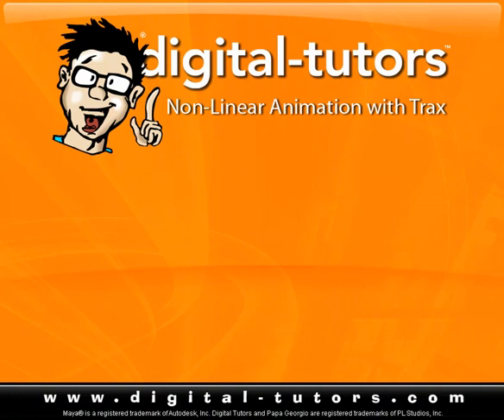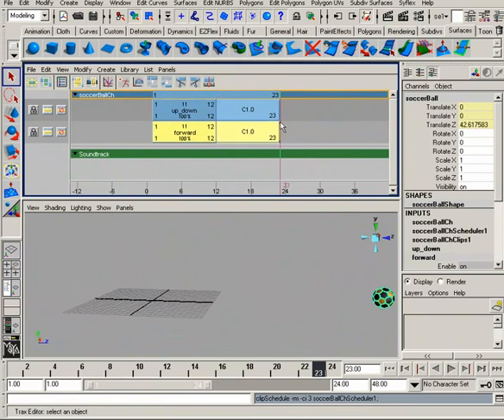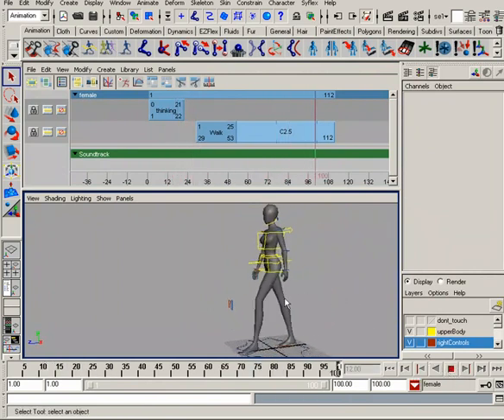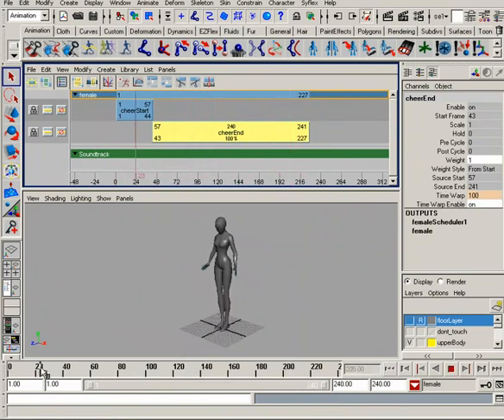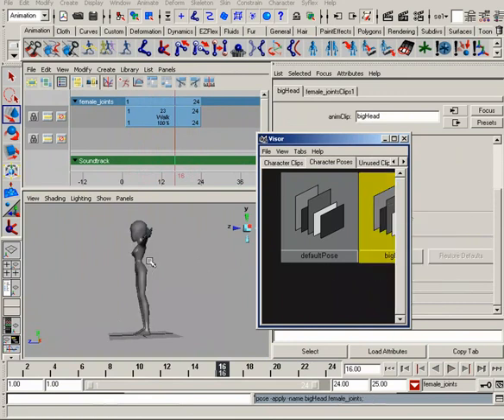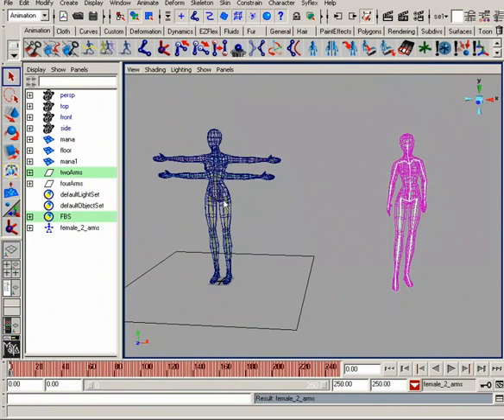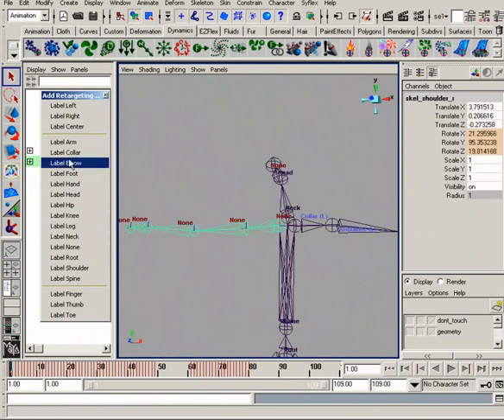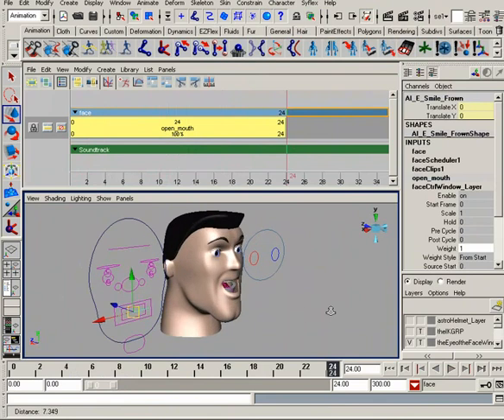Maya Digital Animation